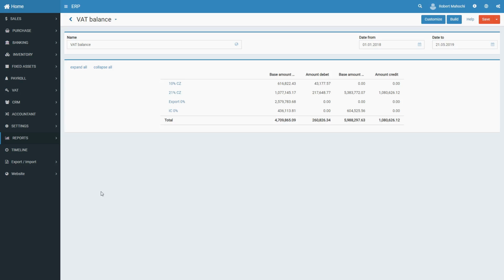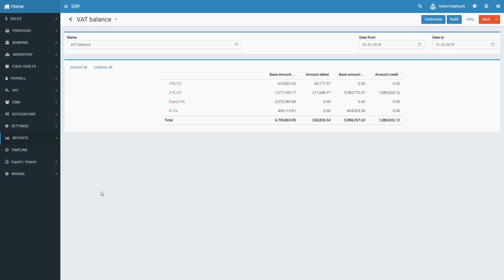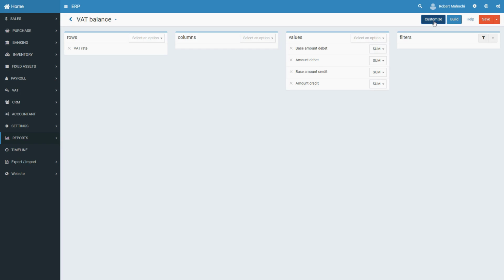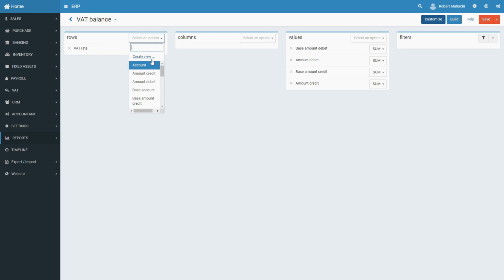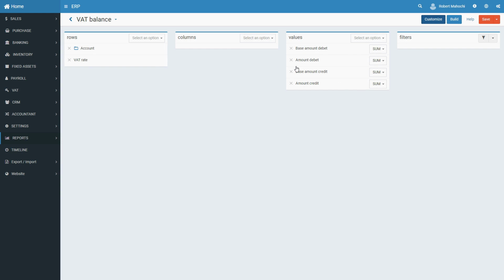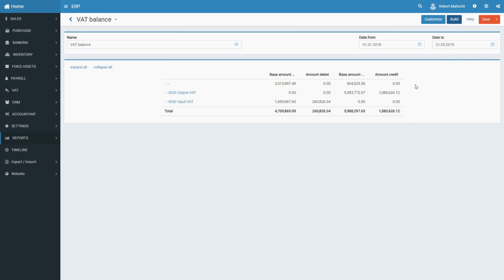ERP Vat balance report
A VAT balance report is a report that calculates and displays VAT balance for a certain period of time covered by the report. The report fetches data from the VAT journal. The report presents the total net amount of sales for the period on which VAT is chargeable, VAT amount you charged on sales of goods or services (output VAT for the period) that you owe to the tax authorities, the total net amount you paid for goods or services purchased (excluding VAT), VAT amount charged on your business purchases (input VAT for the period) that you can reclaim.